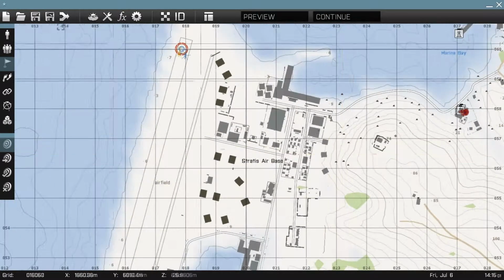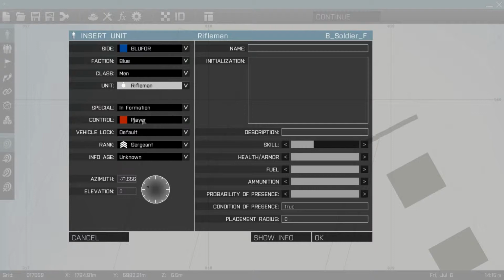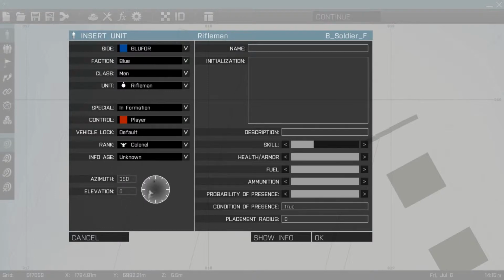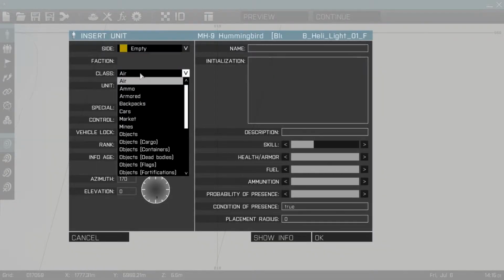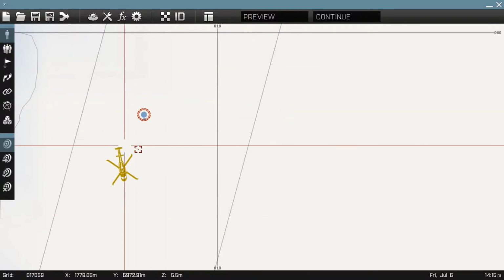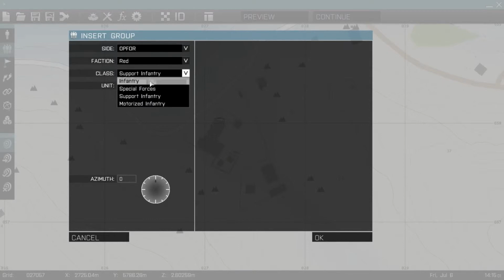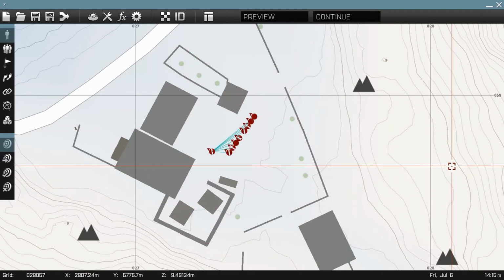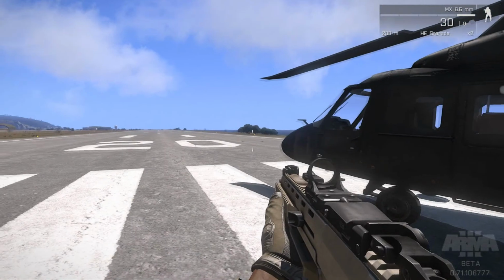[Editor] Arma 3 Beta - Placing units, groups, and vehicles.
In this ArmA 3 editor tutorial we will cover placing units, groups, and empty vehicles.